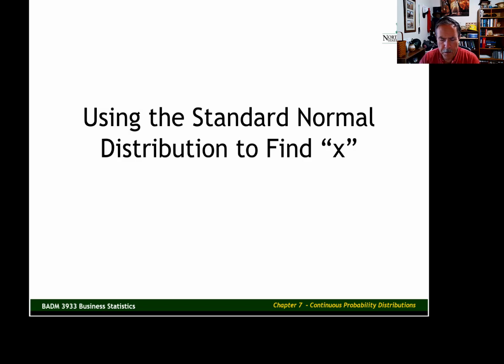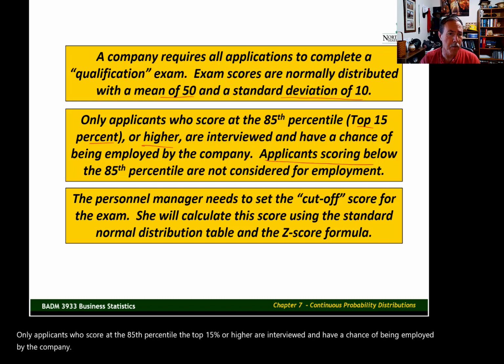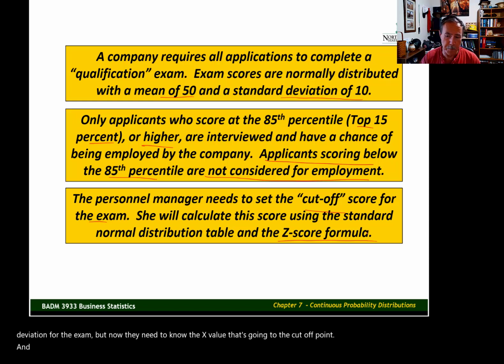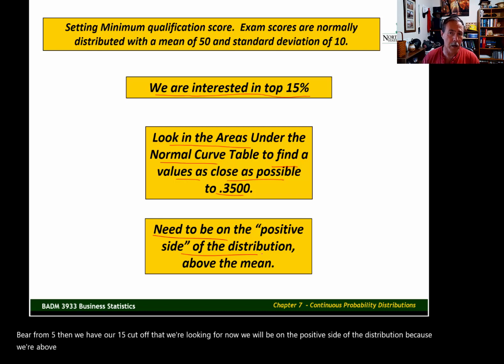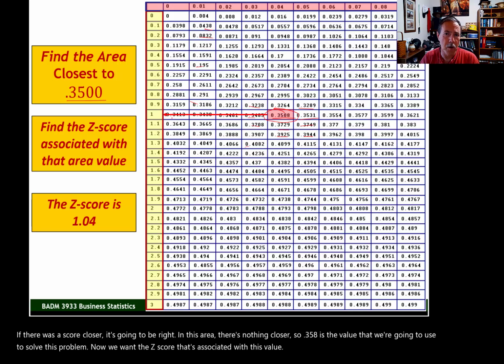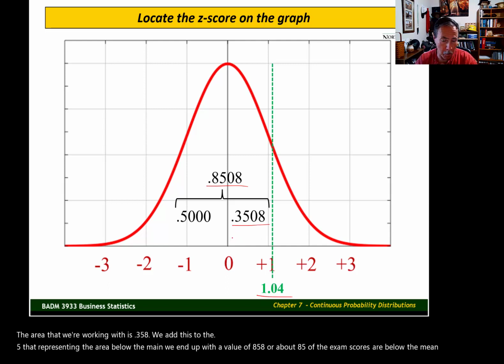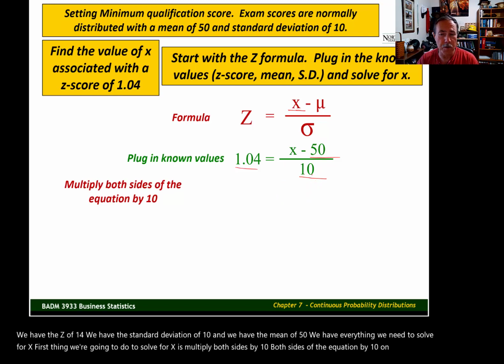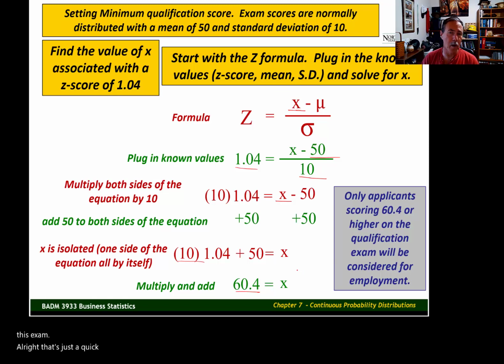Unit 7 Using Z Scores To Solve for X BADM 3933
Find the "raw score" values associated with a particular z score when population mean and standard deviation are known.  Intended for students in Dr. Martin's sections of BADM 3933 (Business Statistics) at Northeastern State University.